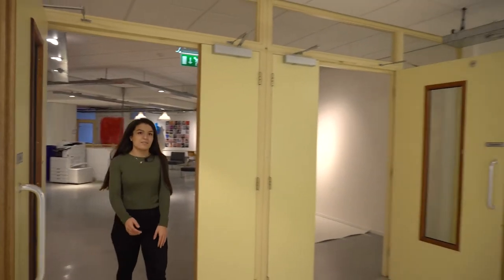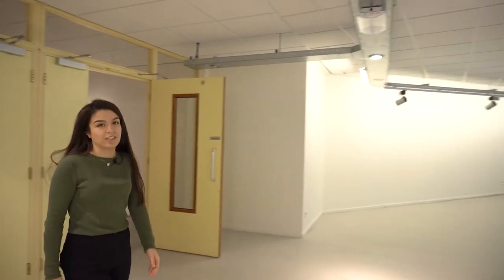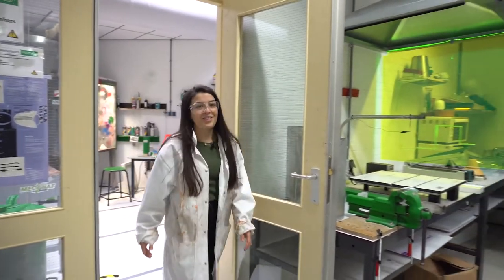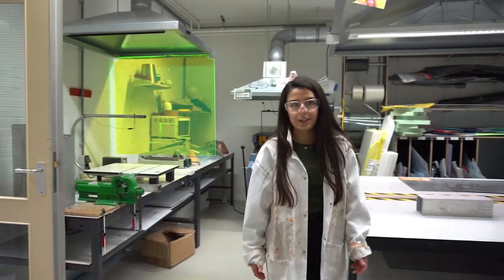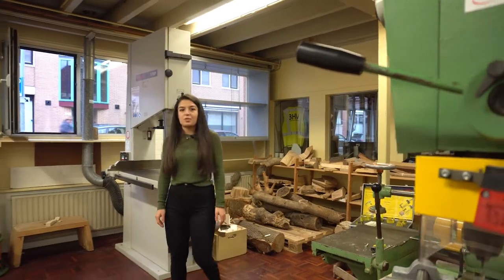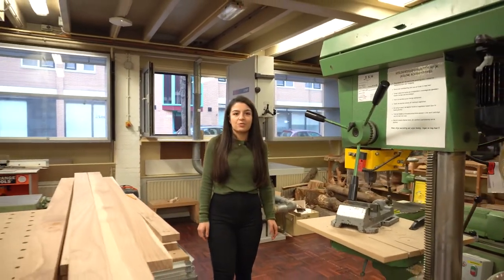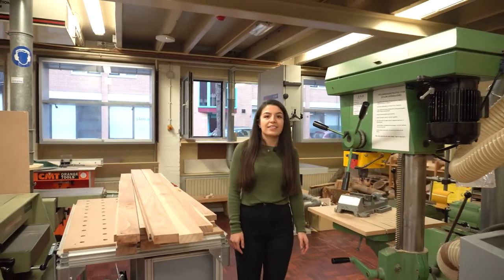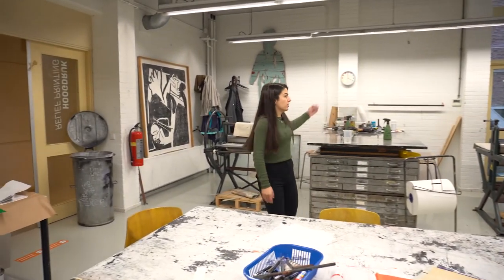Welcome to Minerva Art Academy